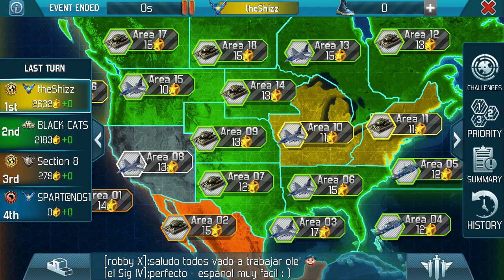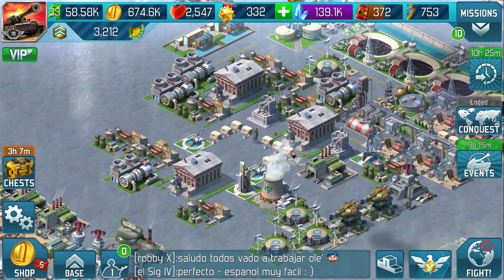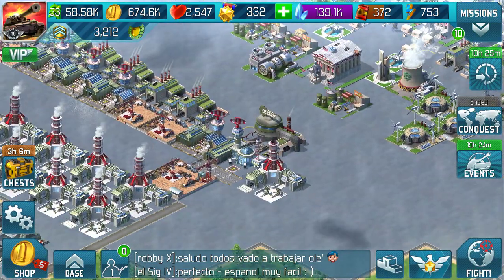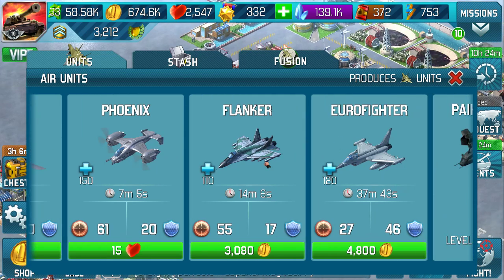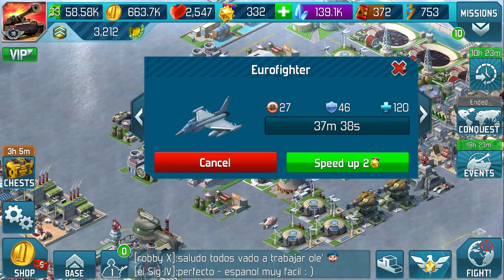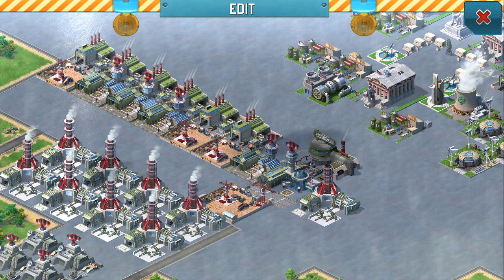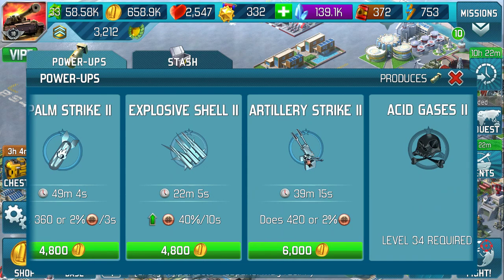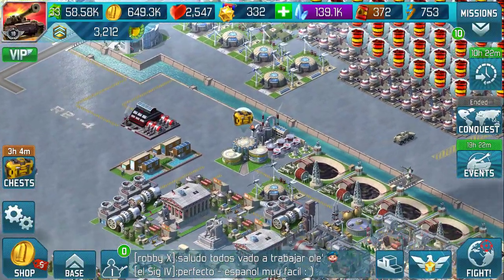Global Conquest (GC) Unit Preparation, Basics - World at Arms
The Large Vehicle factory and the Large Airfield will give a reduced cost when fusing, they are 20 and 30 GS respectively